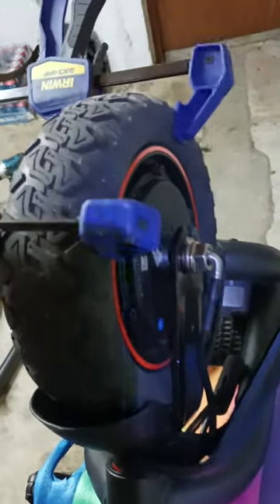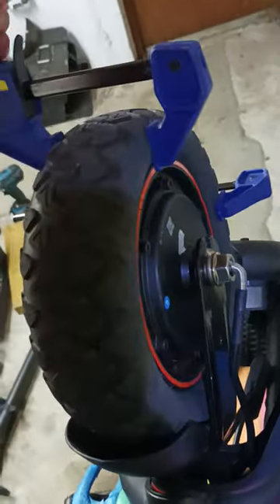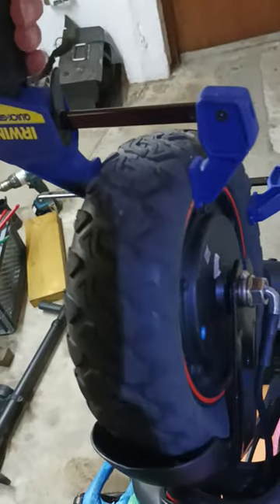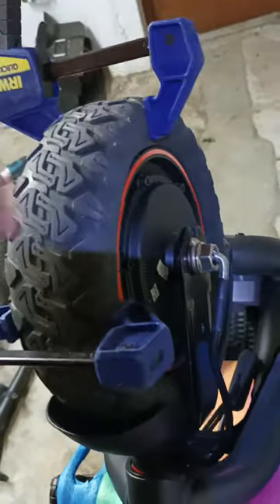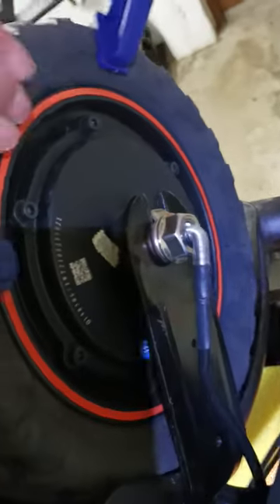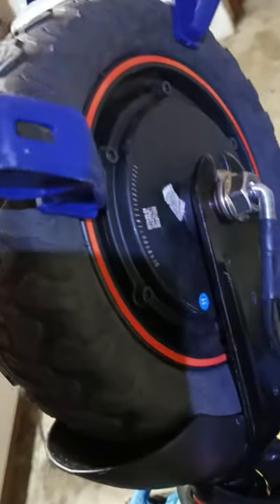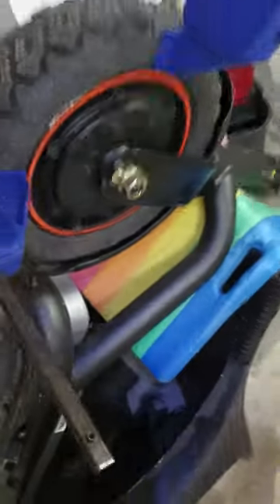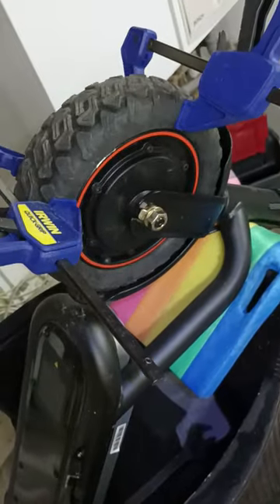Navee N65 Aid tip to fit tiers easy on e scooter tire change xiaomi